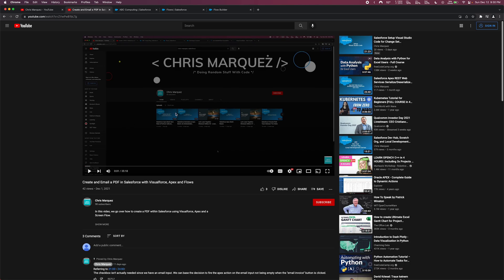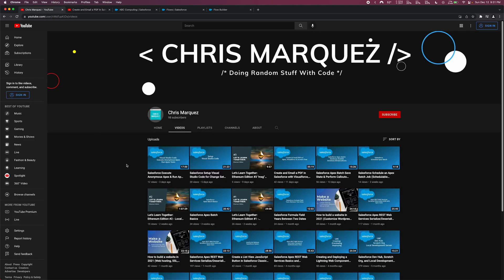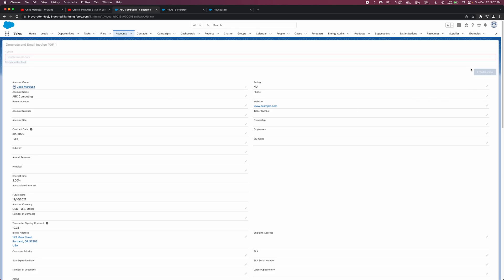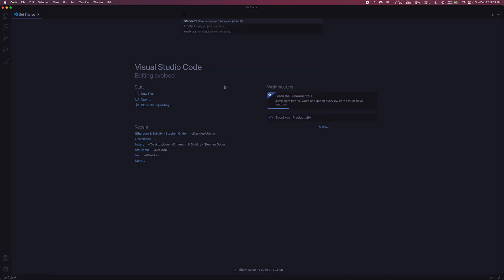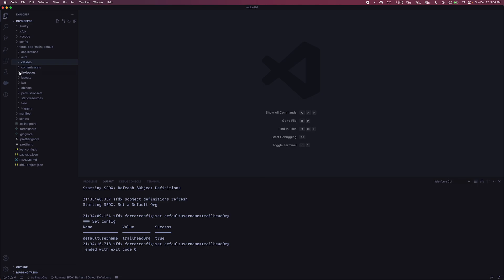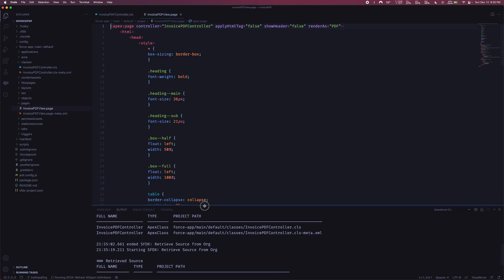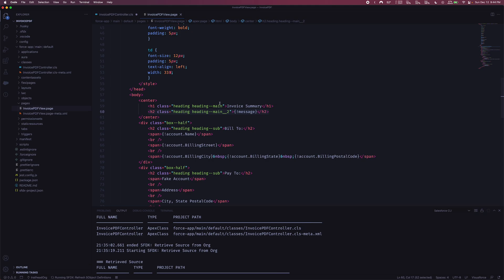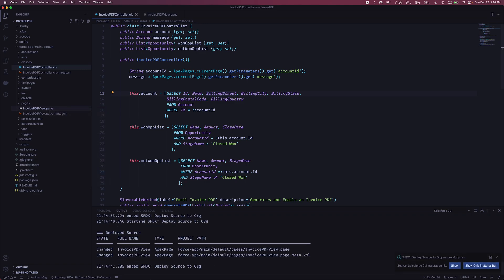Create and Email a PDF in Salesforce with Visualforce, Apex & a Screen Flow (with user input)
In this video, we go over how to create a PDF within Salesforce using Visualforce, Apex and a Screen Flow.

Previous video on how to Create and Email a PDF in Salesforce with Visualforce, Apex and Flows